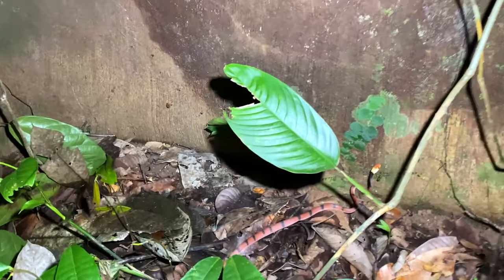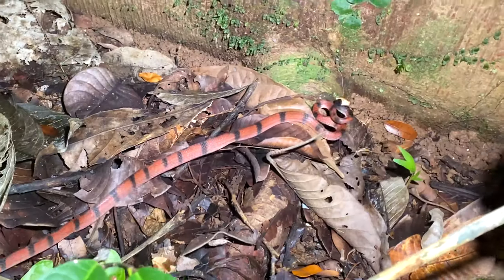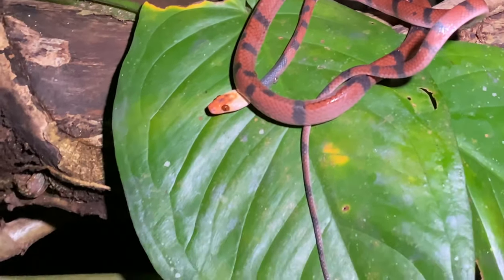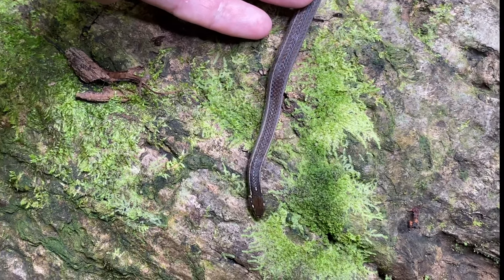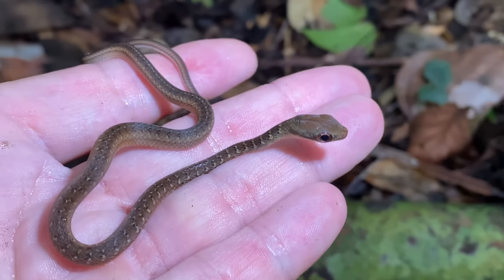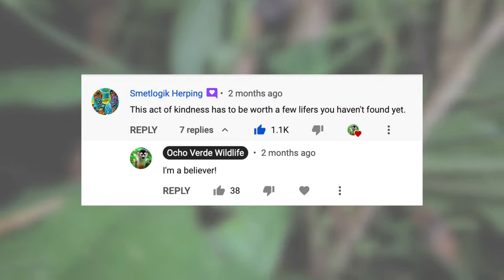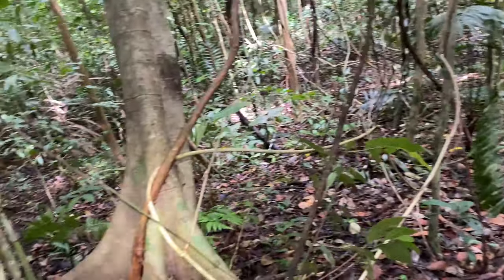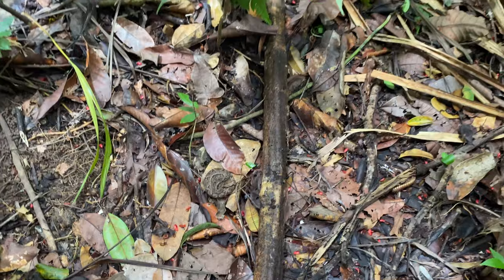Costa Rica Herping: Rare & Colorful Snakes Revealed!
Come along with me on an adventure as we go herping Costa Rica's snakes. Discover stunningly beautiful reptiles, including rare and colorful snakes that are often challenging to spot.
You'll get an up-close and personal look at these fascinating snakes and reptiles, and learn about their unique adaptations and behaviors that make them so mesmerizing.

Southern Costa Rica and the Osa Peninsula area have some of the most unique snakes on the entire planet. This is another installment of our ongoing bio blitz that started in 2010.

❤️ LIKE BUTTON ❤️ taps are greatly appreciated by Ocho Verde Wildlife. Thanks!

🔵 SUPER THANKS--Get a highlighted comment! ❤️💲. right under the video!

Snake Video Chapters
0:00 Snakes of Costa Rica
0:42 Fer-de-Lance
1:39 Red-Eyed Tree Snake
3:58 Calling a Cateye Snake
4:20 Orange Bellied Glass Tail Snake
5:30 Huge Tiger Rat Snake
6:40 Baby Barred Forest Racer
7:20 Halloween Snake
8:54 Banana Boa (Dwarf Boa)
10:47 Racer Snake Barred
11:42 Terciopelo near my boot

🔥 The best snake identification book🔥 for snakes in Costa Rica is Twan Leenders, "Reptiles of Costa Rica" an excellent field guide.

🔴🌕⚫️ For my amazingly accurate Coral Snake Shirt

🔴There is one tricky clip in this video...did you see it? If so, leave a 🐍 in your comment.